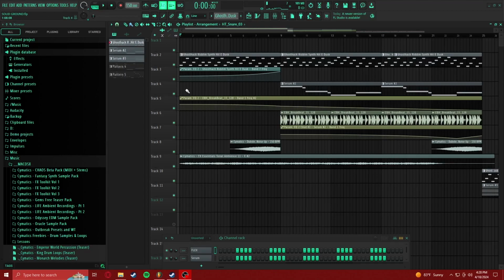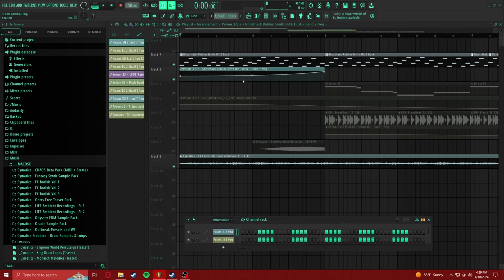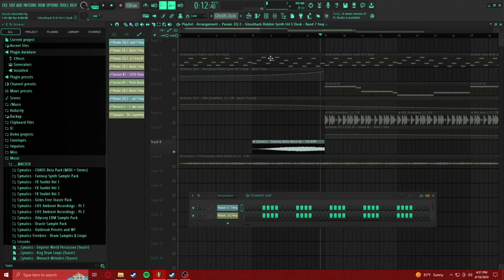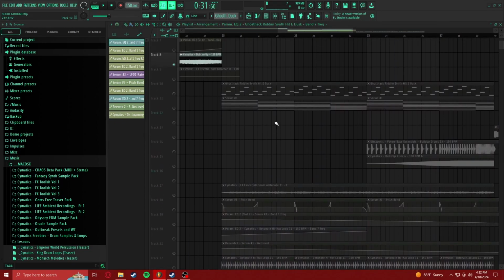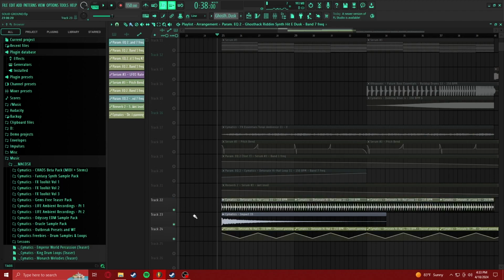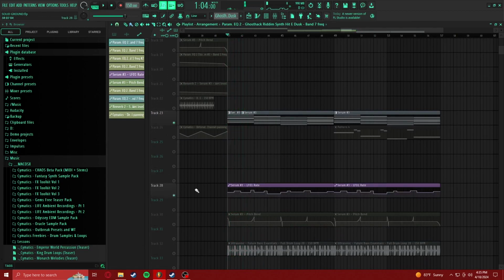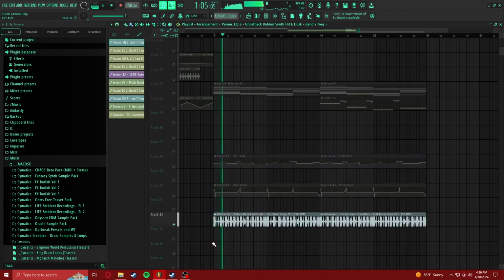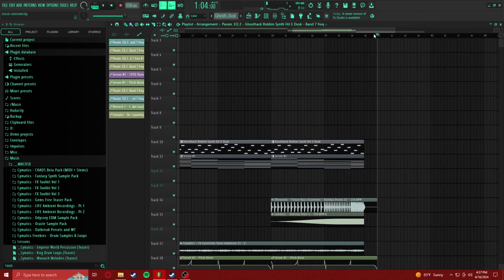How to create a simple EDM song